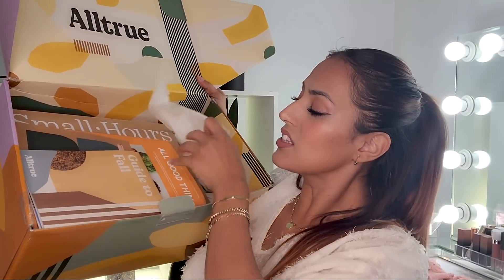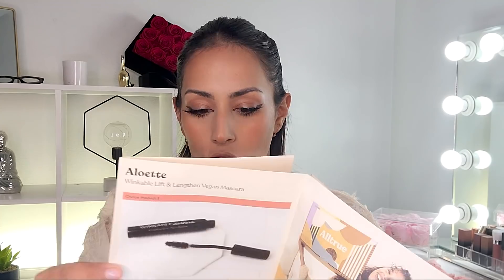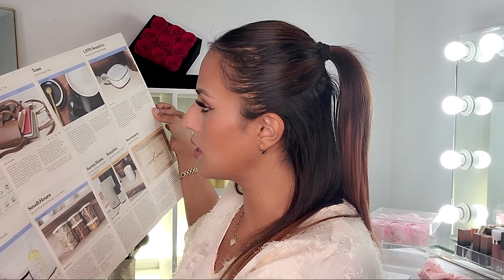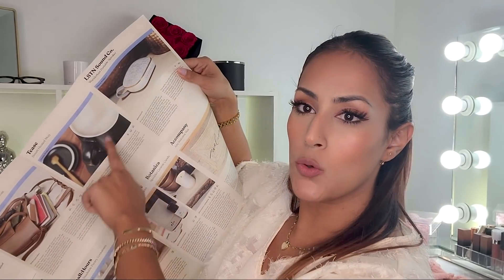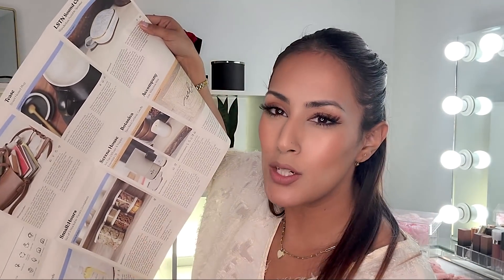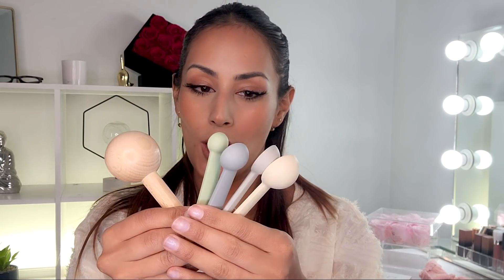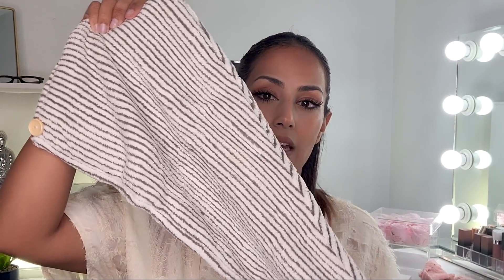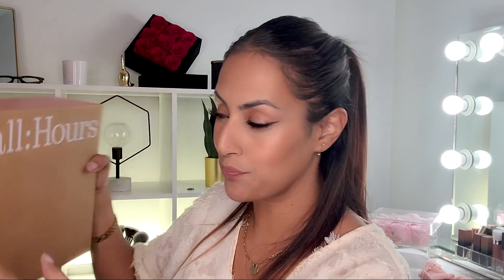I AM NOT HAPPY WITH THIS SUBSCRIPTION SERVICE | Alltrue Fall 2021 Edition Box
I had been considering trying this seasonal subscription box with hopes of falling in love with another wonderful box like the fab fit fun box. This was not quite what I expected. What did you think of my Alltrue Fall 2021 Edition Box?